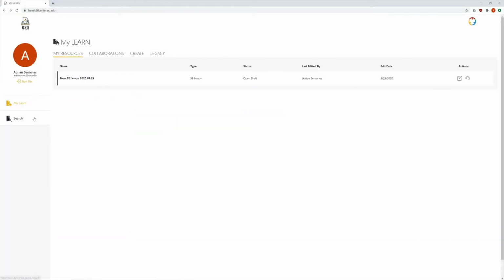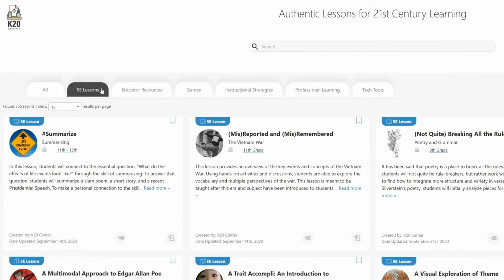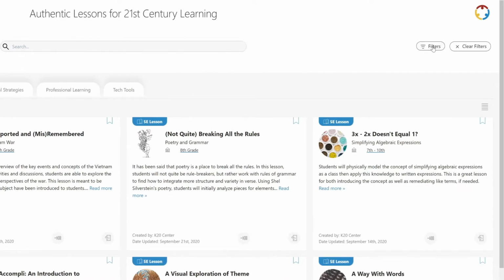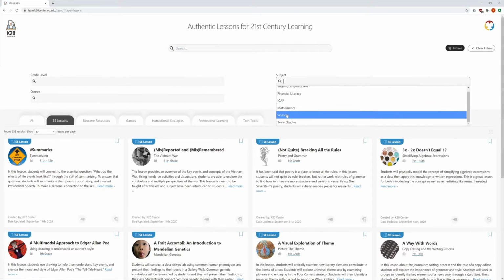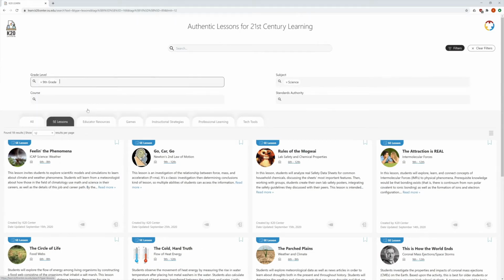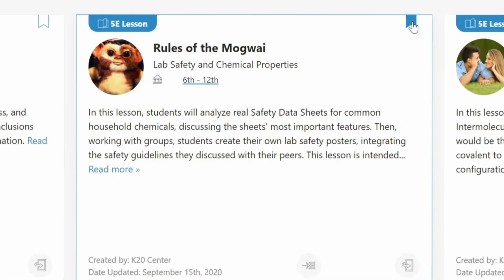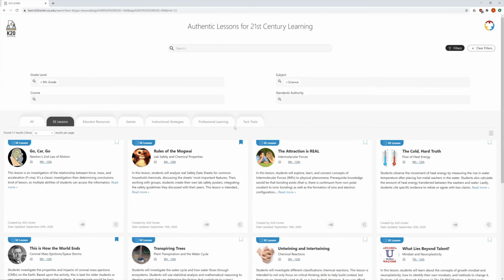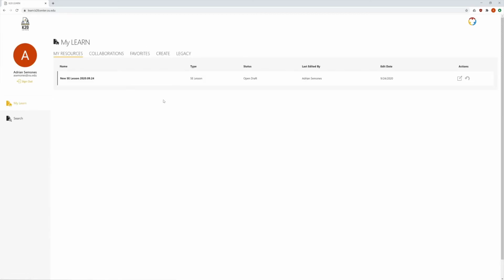LEARN 2.0 Tutorials - Marking Favorites